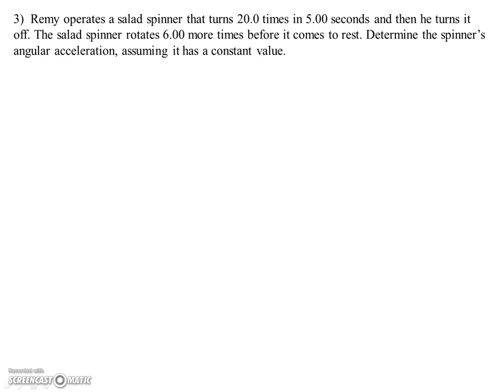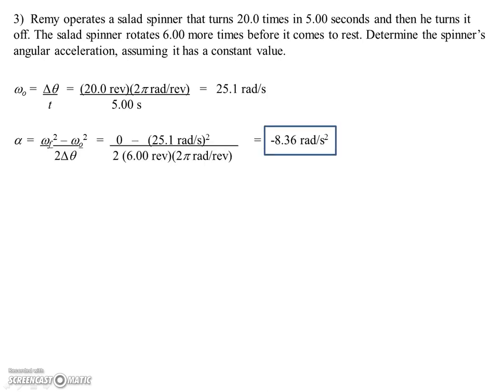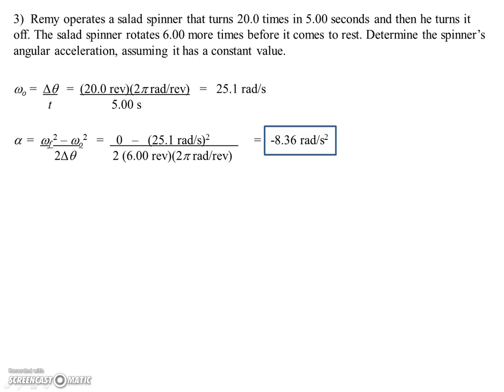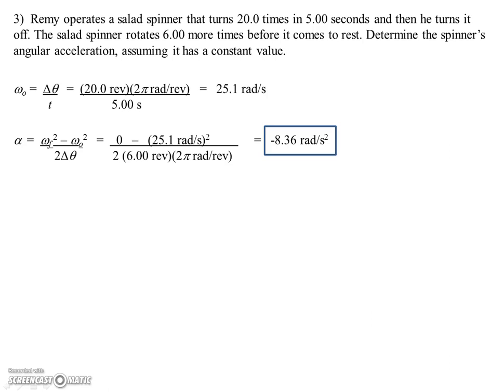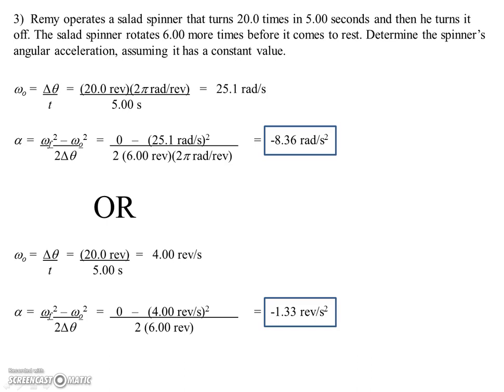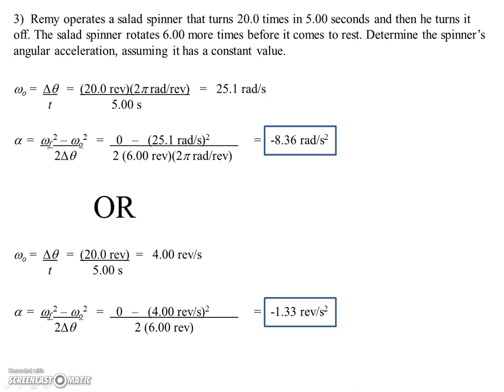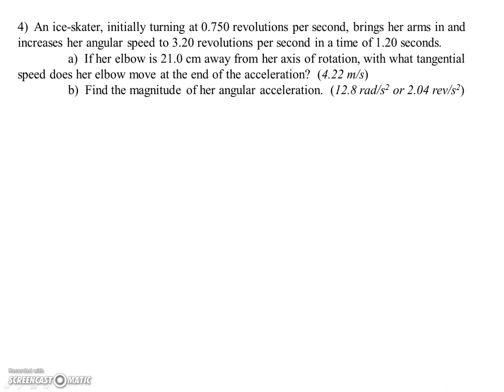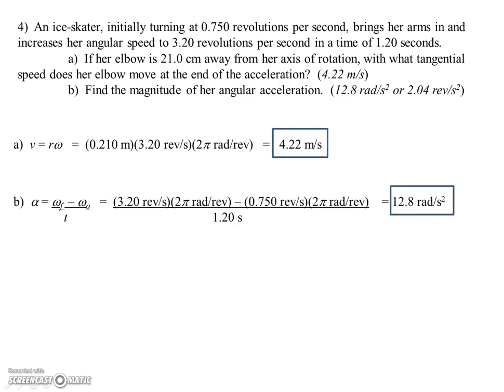RM Video 1 Rotational Motion Problems #3 and 4